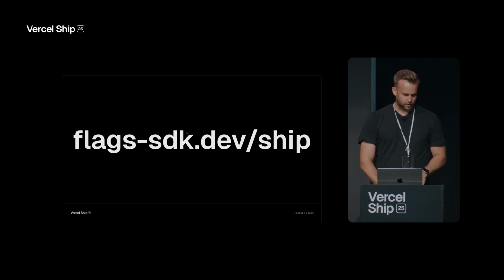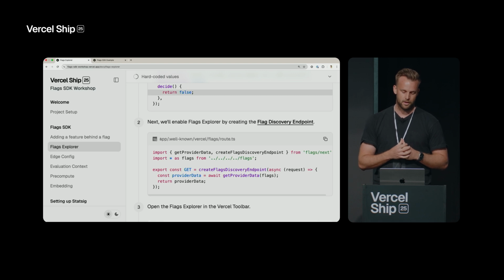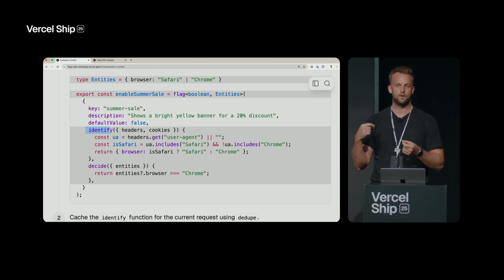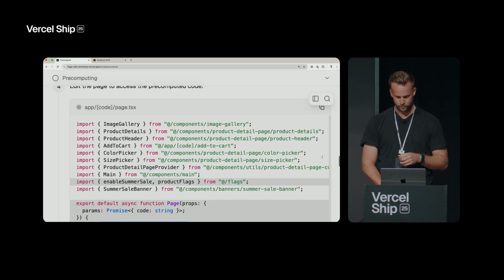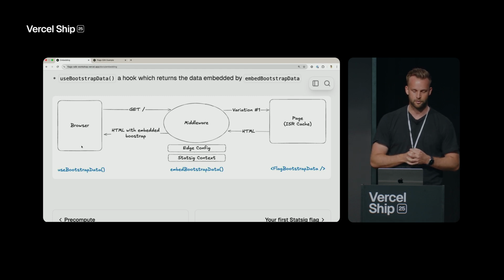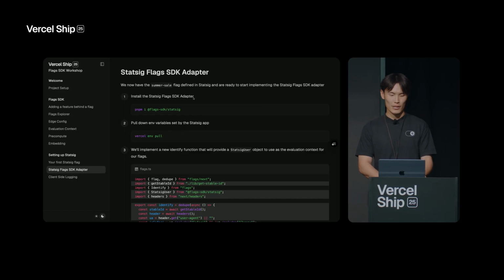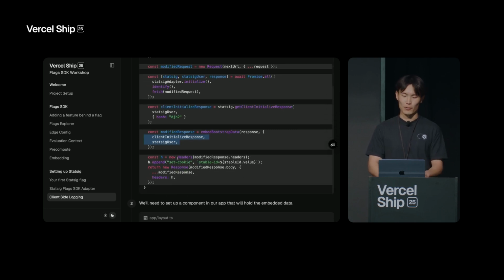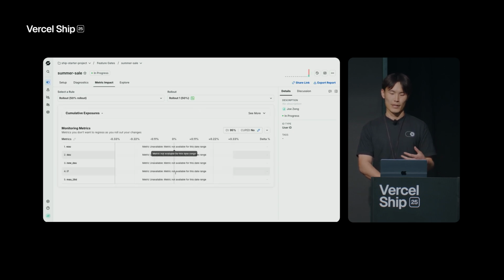Vercel Ship 2025 workshop: Feature flag success with Statsig (Dominik Ferber and Joe Zeng)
Learn how to use the Flags SDK to experiment without impacting site performance.